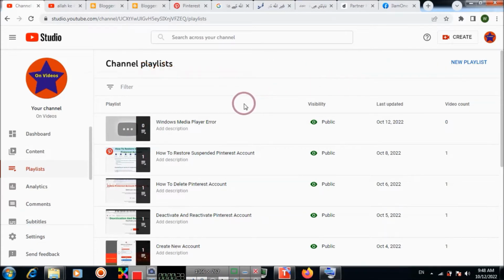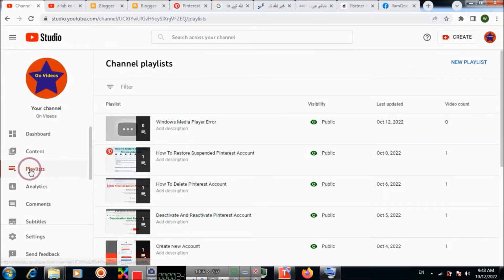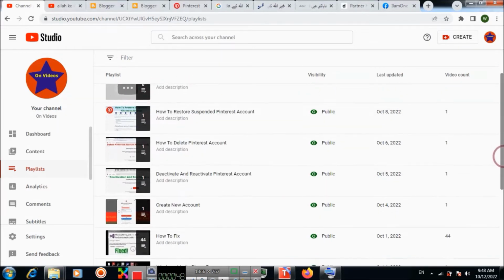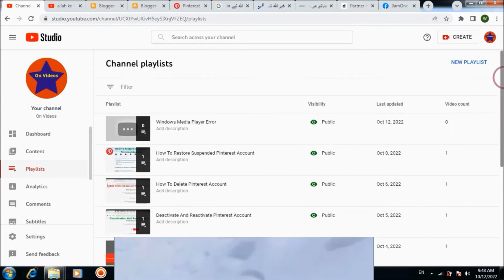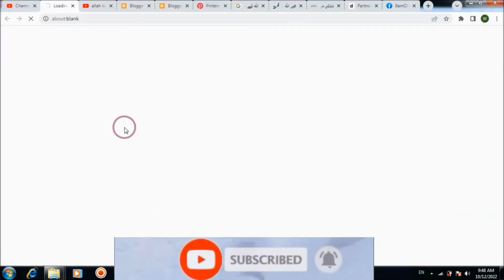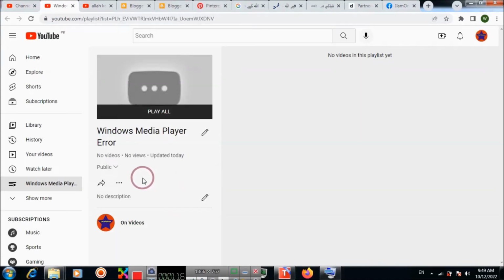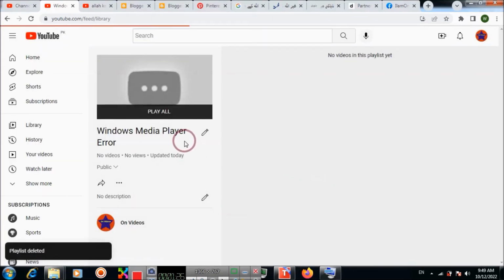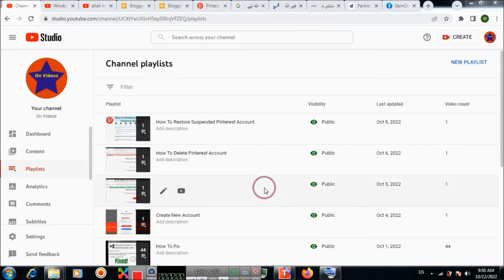Delete A YouTube Playlist Permanently On PC 2022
You can easily remove a YouTube Playlist forever on Your PC Or Laptop if you follow the video tutorial.